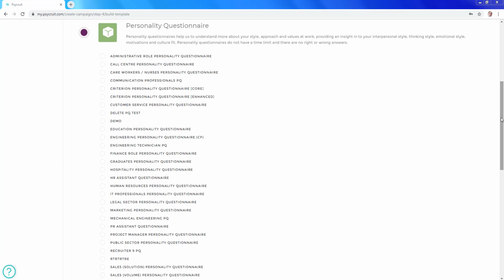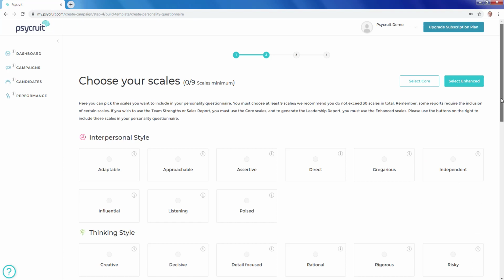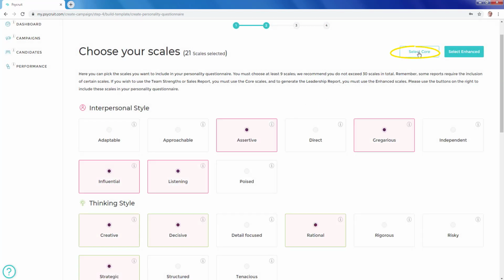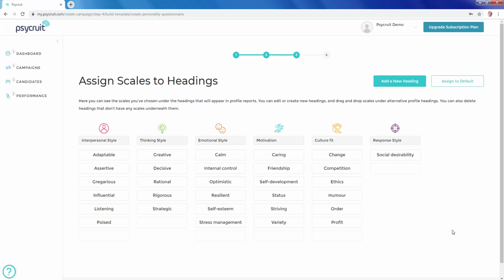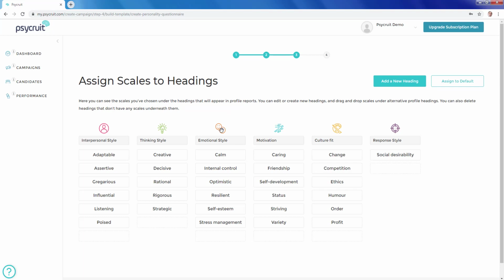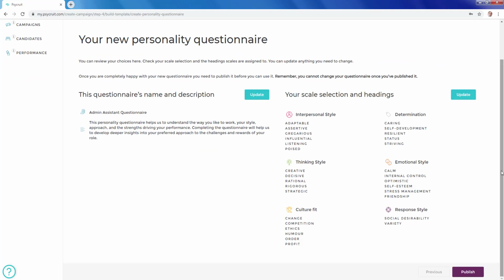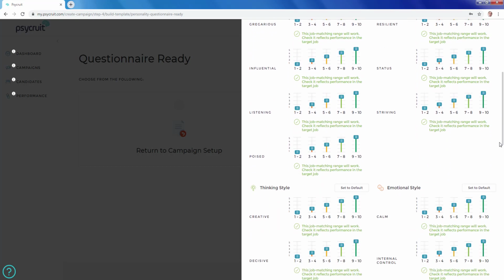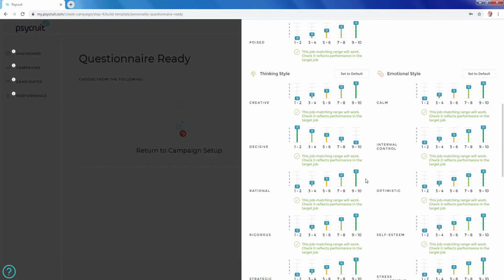Setting up a personality questionnaire on my.psycruit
Setting up a personality questionnaire on my.psycruit is a simple 5-step process. Watch the tutorial to find out how clients can easily set up their own personality questionnaire.